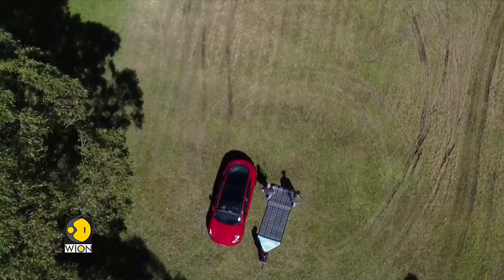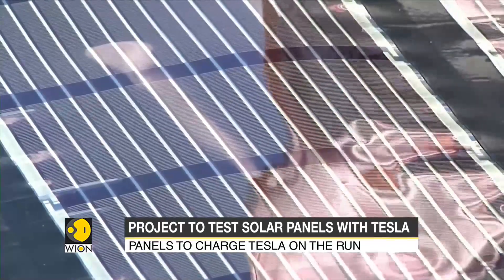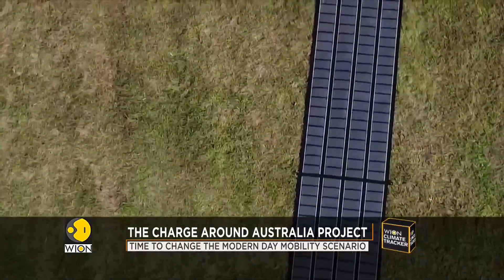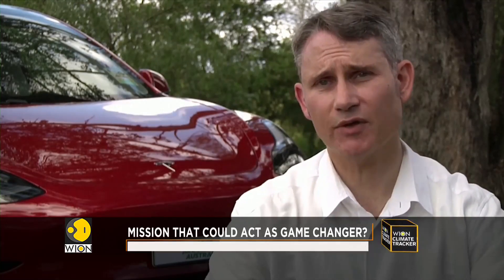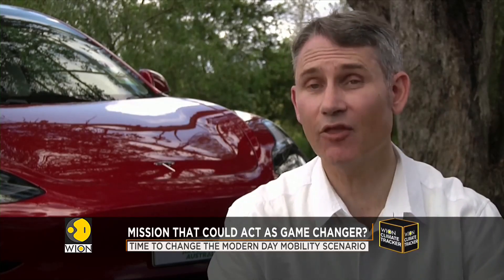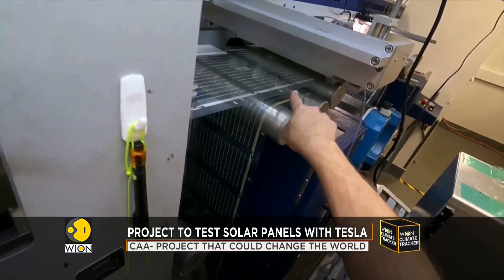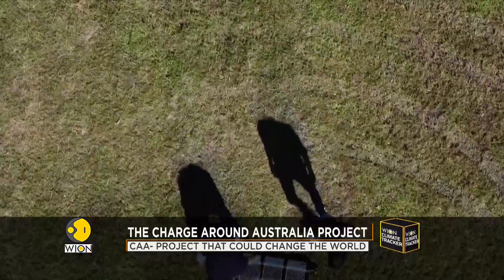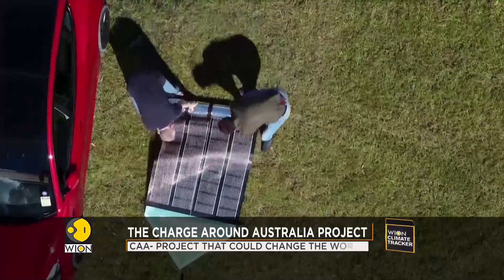The charge around Australia project to test printed solar panels with Tesla | World English News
Australian scientists have embarked on an ambitious project to test printed solar panels with Tesla cars in a bid to tackle climate change.